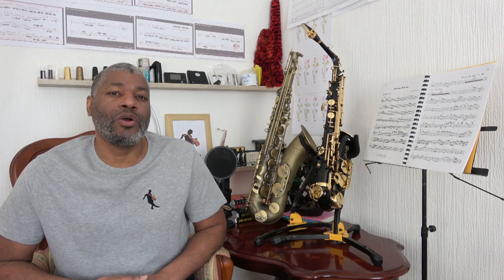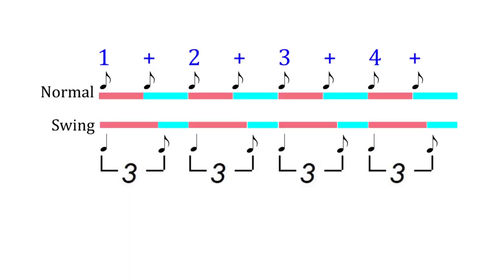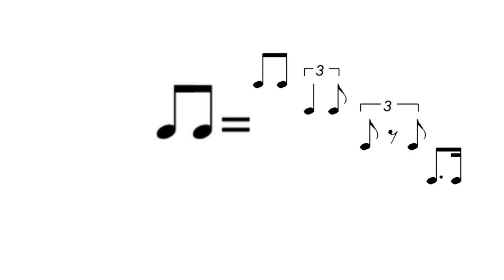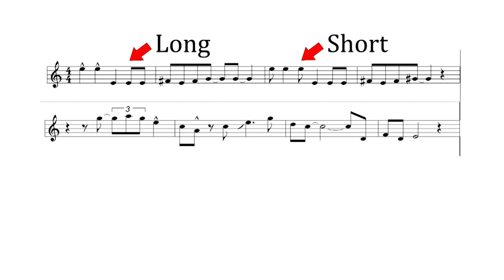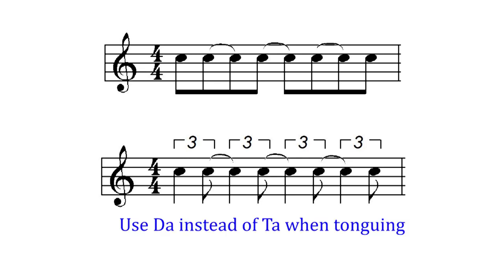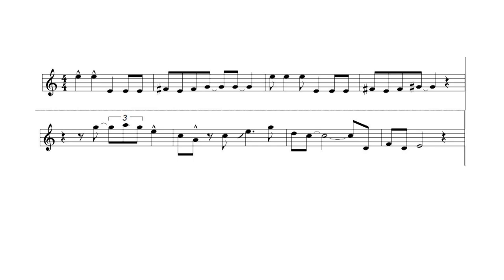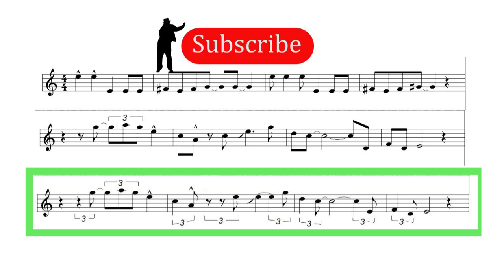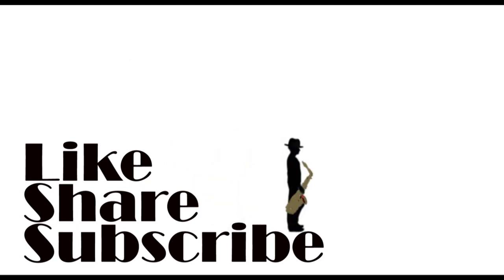How to read swing eighth notes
This video will explain to interpret swing notation.

My Saxophone recommendations:
Saxophone stand
Reed storage container
Sigurd Rascher Top tones for saxophone book